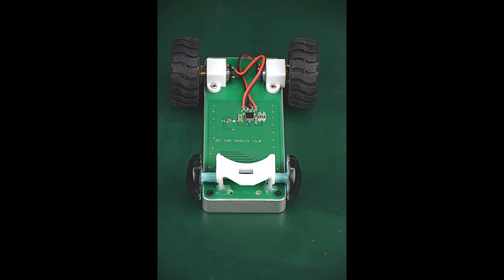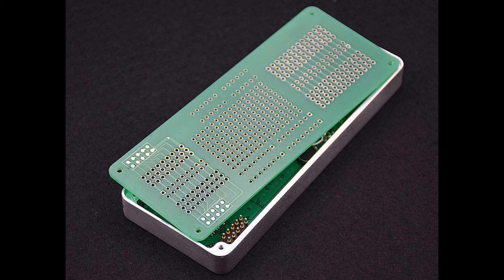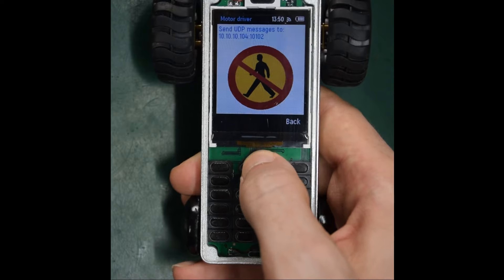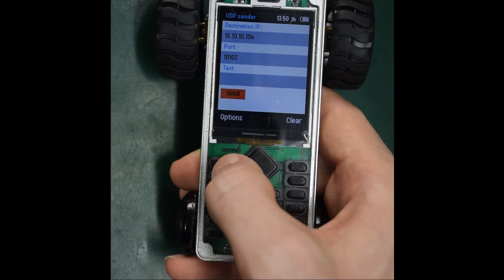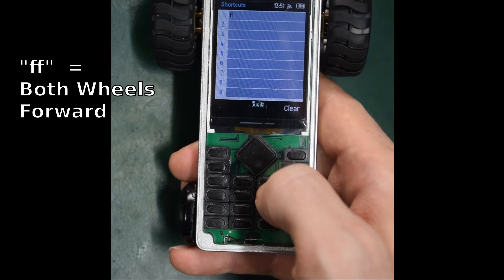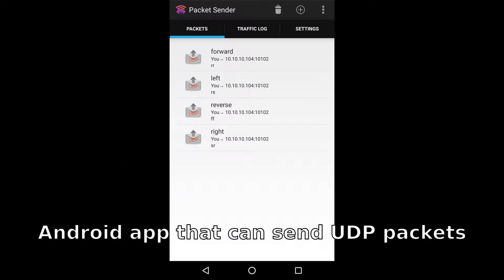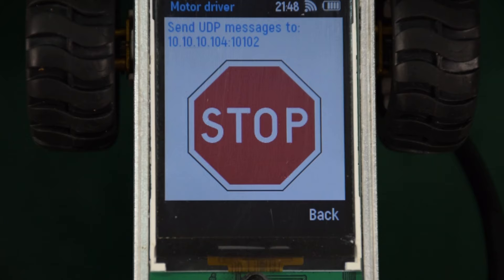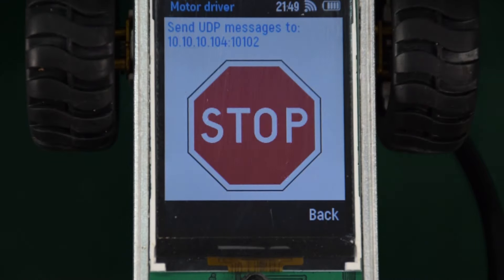An Arduino RC Car That's Also A Phone - ESP32 WiPhone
Have you ever wanted a remote control phone that looks vaguely like a tractor? Well, you're in luck because today we made just that.

We took a WiPhone and made it remote controllable using a custom PCB with a DRV8833 dual H bridge and some micro gearmotors with matching wheels. The PCB mounts on the back of the phone and signals are transferred between the phone and the daughter board by pogo pins.

On the car we added an app that controls the motor drivers. It waits for UDP packets and sets the motor control based on the packet contents, using a simple character based code.

Another Wiphone is used as a remote controller. It runs an app that maps keys to message packets, and we can use that table to choose which buttons tell the car to do different things like turn left or go straight.

The WiPhone project is an open source mobile phone capable of making free calls through the internet. The phone is intended to be hackable, modular, cheap, and open while remaining usable by everyday people. It makes calls over WiFi only (no cellular radio).